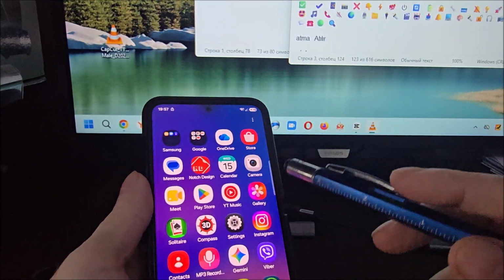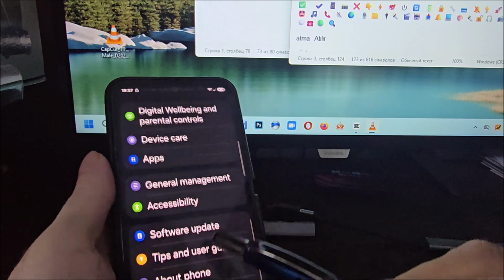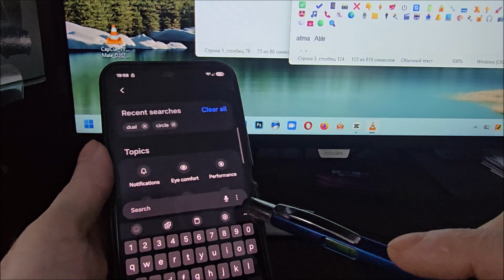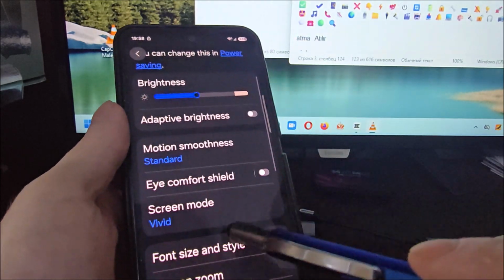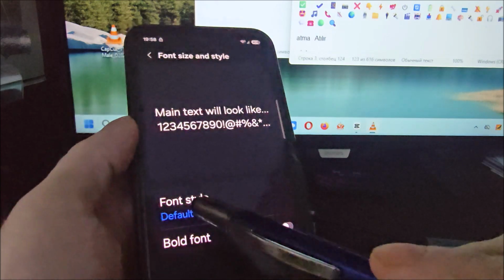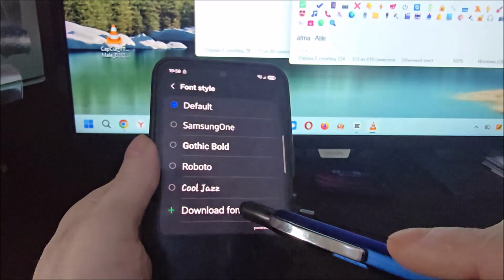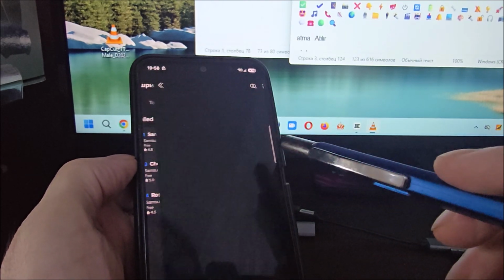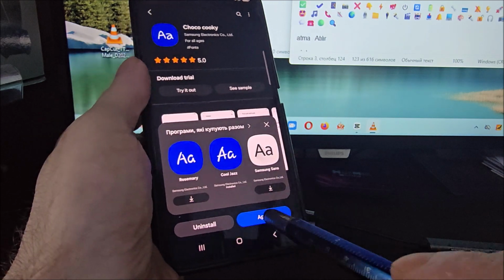💯 How to download free fonts in Samsung 2026 | Install custom fonts style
Want to download free fonts on your Samsung phone in 2026? In this tutorial, I'll show you how to install custom font styles on the latest Samsung devices quickly and easily. If you're tired of the default font and want to personalize your phone, this guide is for you.

You'll learn how to find free fonts, install them correctly, and apply a new font style without rooting your device or using complicated methods. This tutorial works with the latest Samsung One UI versions available in 2026.

In this video you'll learn:

How to download free fonts in Samsung
How to install custom font styles
Change the default Samsung font
Apply new fonts on Samsung One UI
Customize your Samsung phone for free
Fix common font installation issues

Whether you want a cleaner, modern, or unique look, this step-by-step guide will help you customize your Samsung phone in just a few minutes.